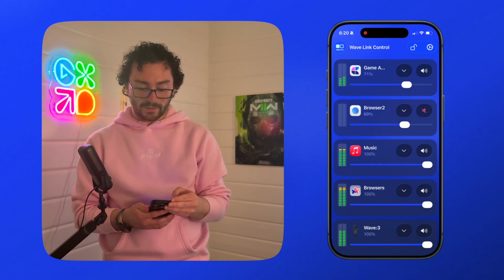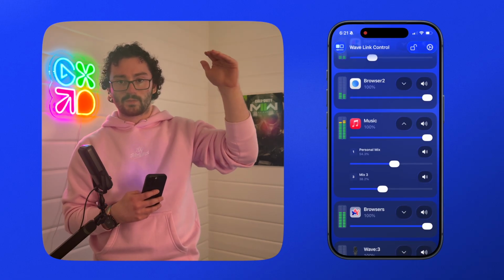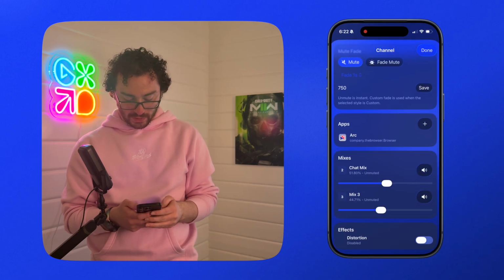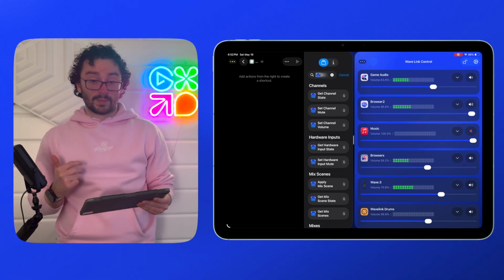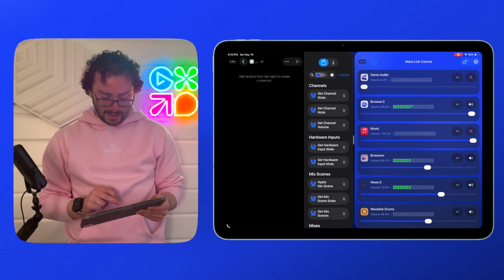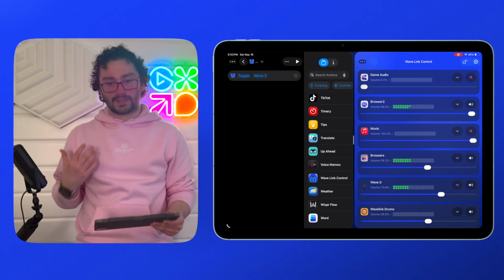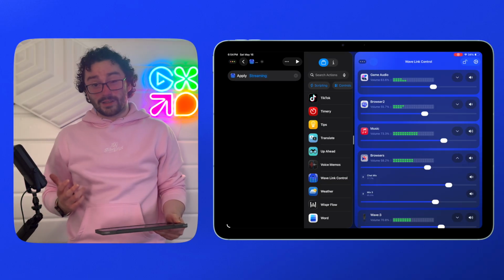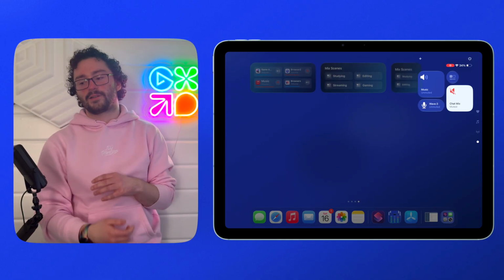I Turned My iPhone Into a Wave Link Mixer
Wave Link Control is a wireless companion app for Elgato;s Wave Link software, built for creators who need fast access to their audio setup while streaming, recording, gaming, or presenting.

Monitor and control channels, mixes, audio effects, and supported Wave devices from iPhone, iPad, and Mac. Save complete audio setups as Mix Scenes, keep them synced across devices with iCloud, and restore them instantly when switching between streaming, gaming, recording, or everyday use.

Wave Link Control also includes Safety Lock to prevent accidental slider moves or channel mutes, Home Screen widgets, Control Center controls, Apple Shortcuts automation, hardware input controls, and custom fade/easing curves for smoother audio transitions.